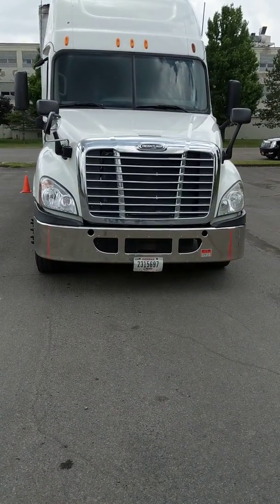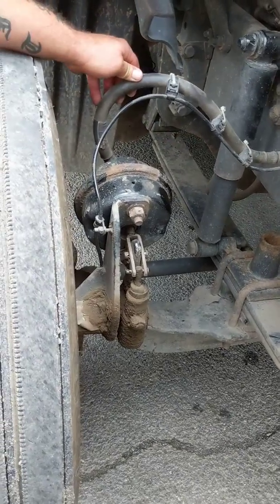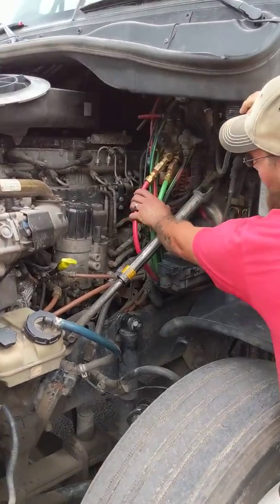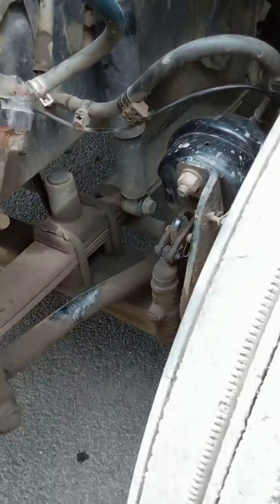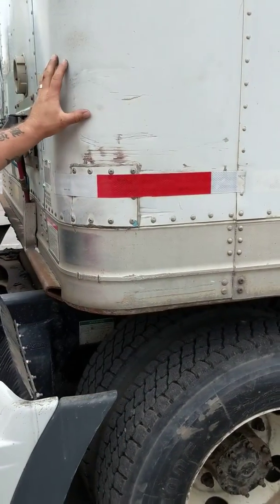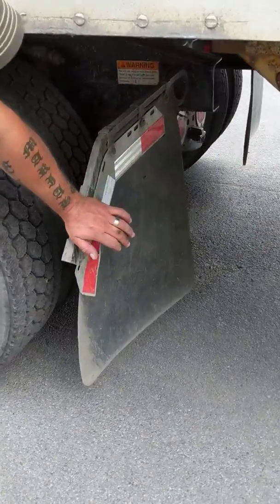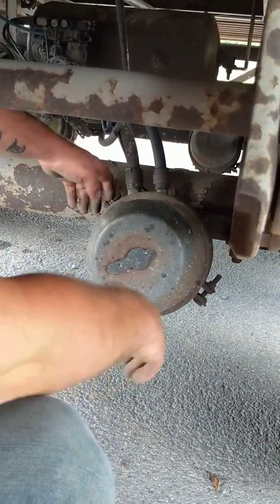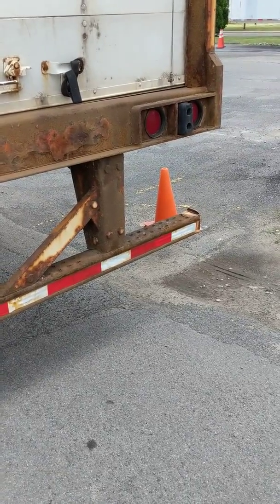PreTrip Inspection Video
Sage Instructor, Shawn, does a Pre-Trip Inspection at our school in Endicott, NY